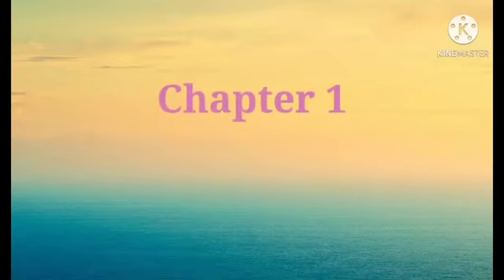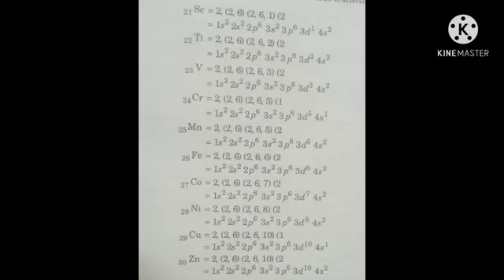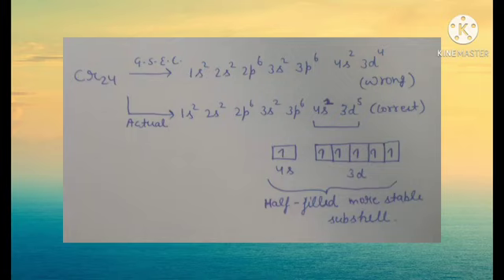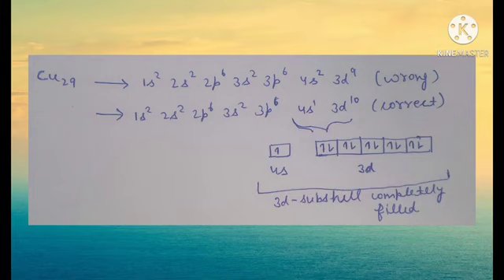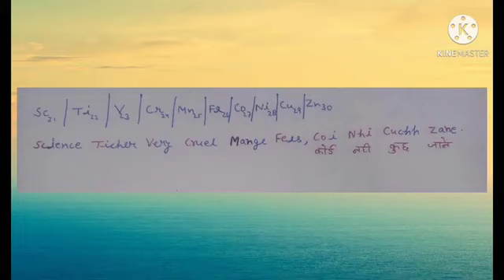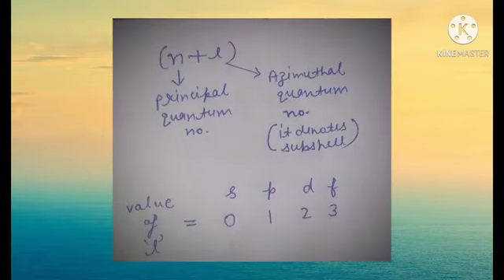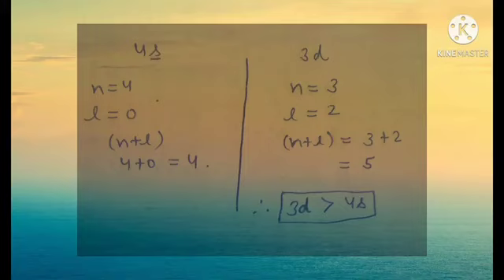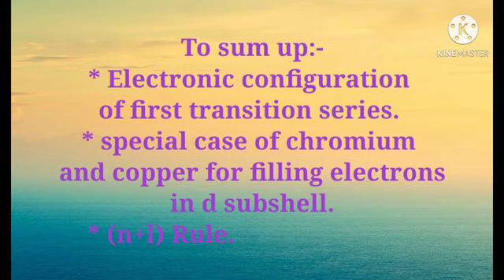Trick to Learn First Transition Series, Chemistry of Elements of Transition Series by Akshay Sharma